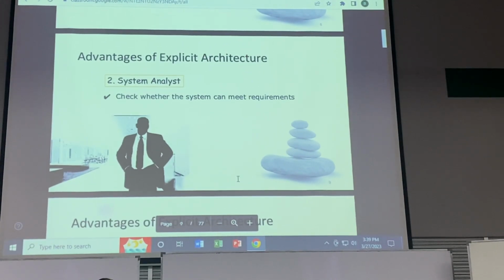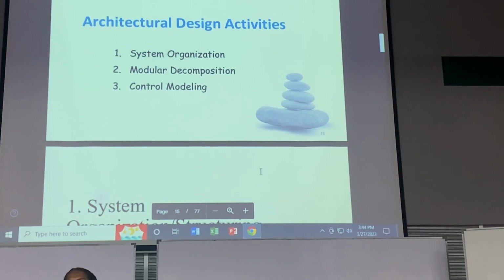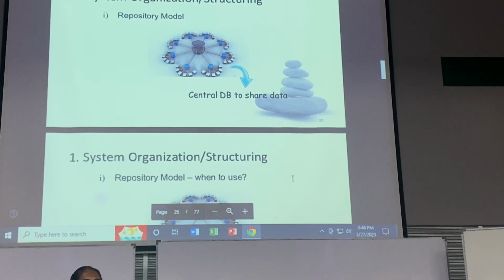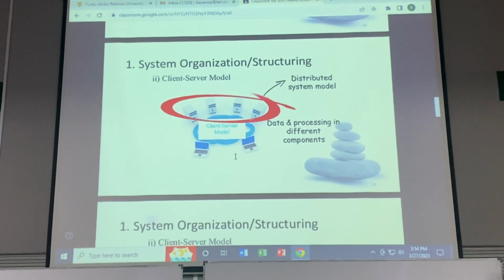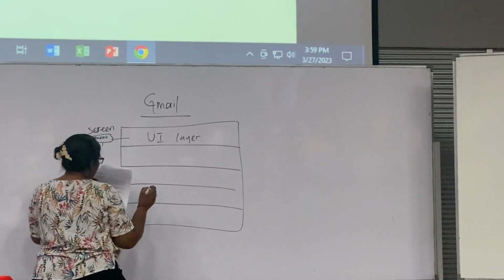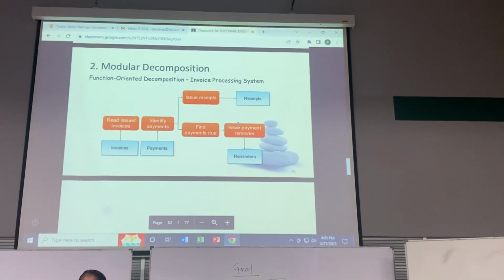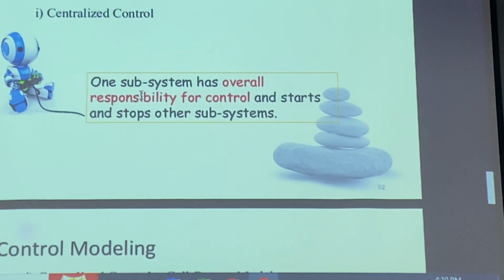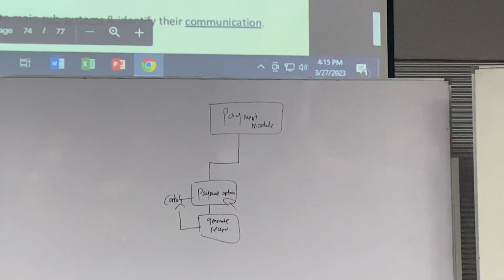（BACS2163）software engineering chp6